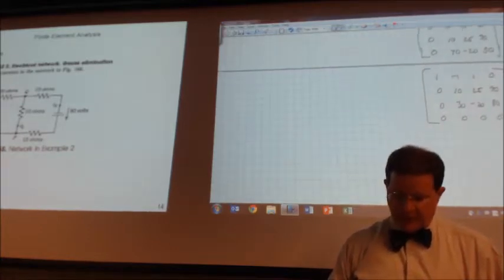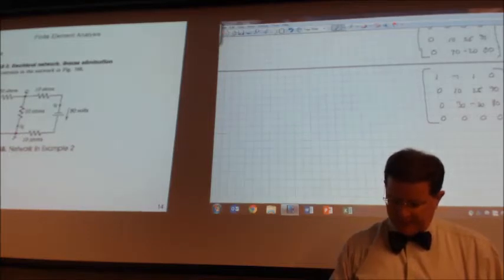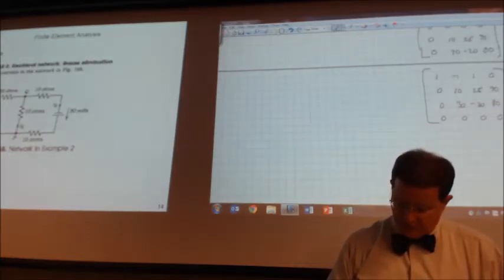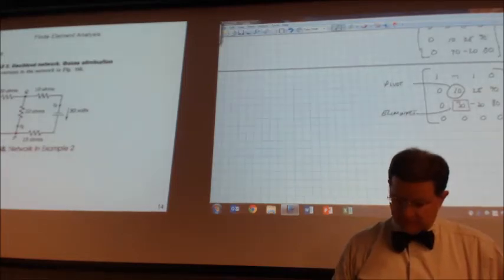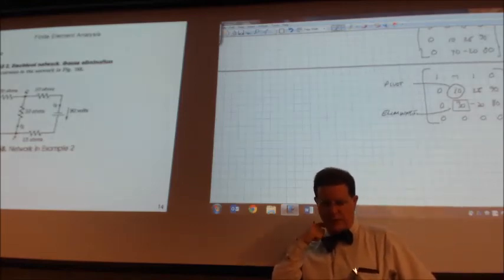MET420 Lecture 01a - Part D